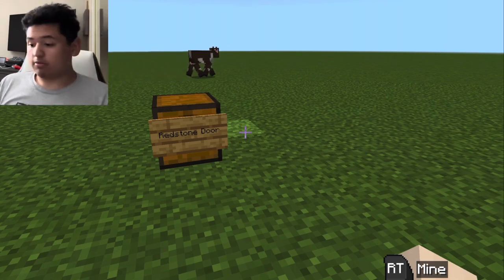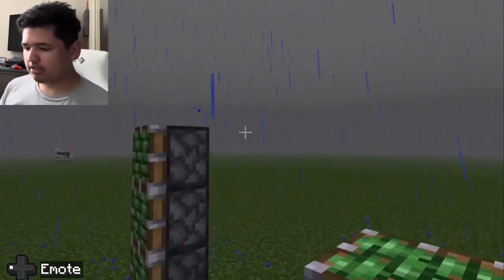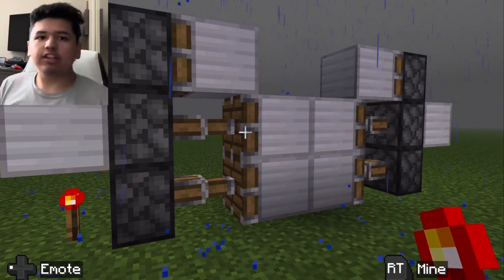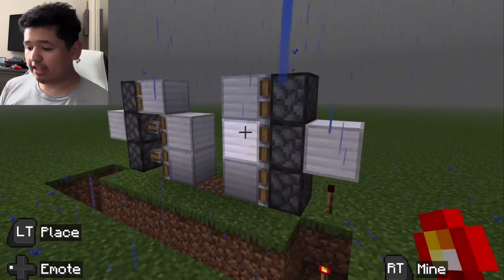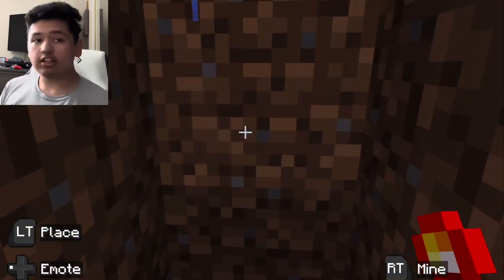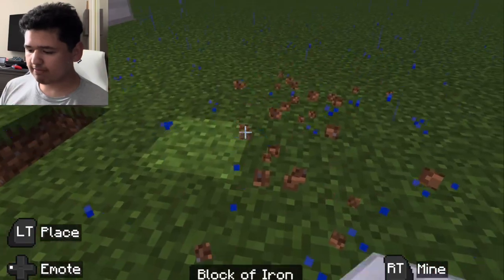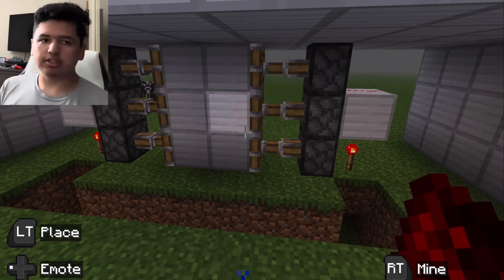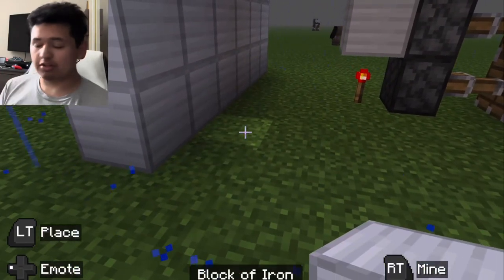SWV’S MINECRAFT GADGETS (PILOT)